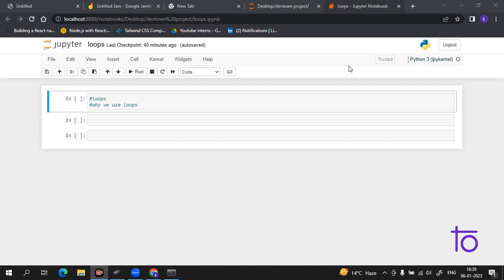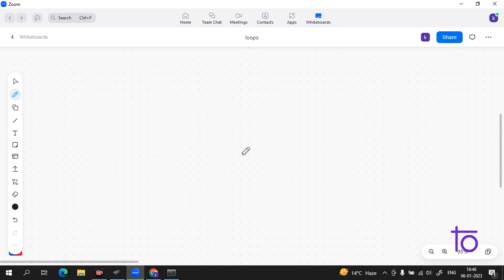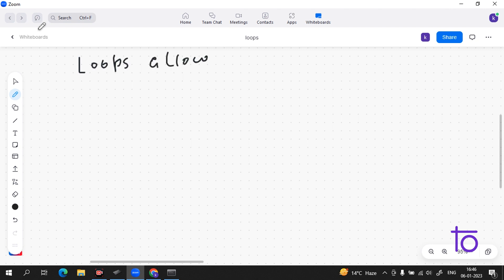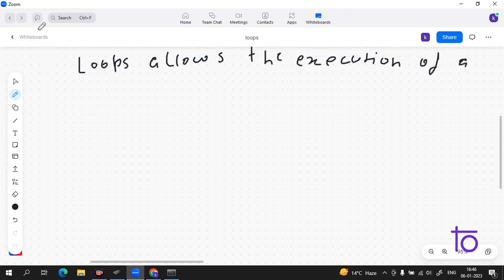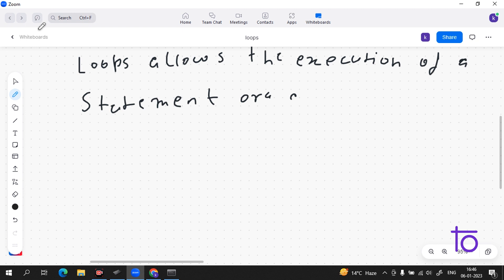12. Loops in Python | 10 mins Easy Explanation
Hello viewers,

In this video, we will learn and understand "Loops in Python."

Happy Learning,
Team @DevTownIndia